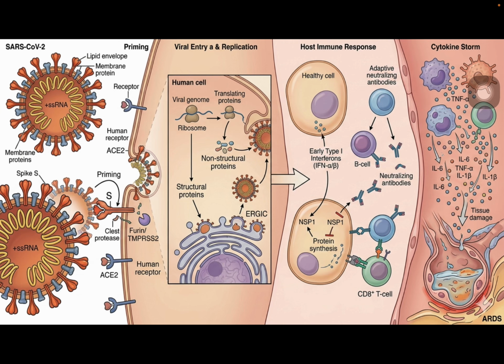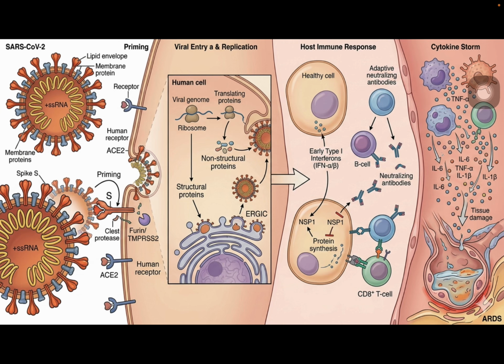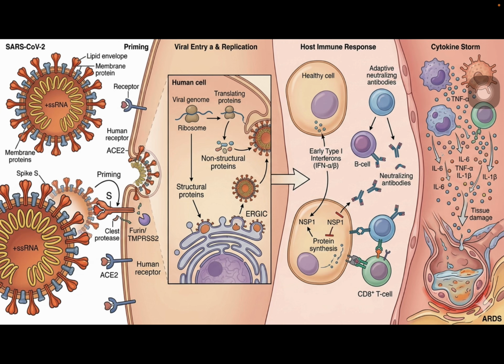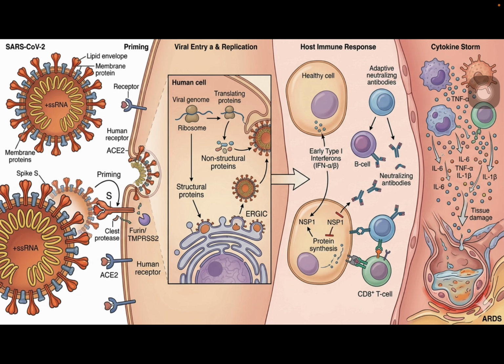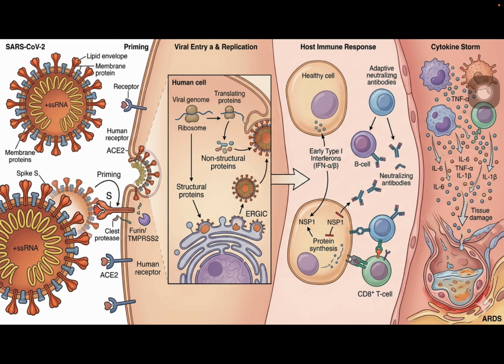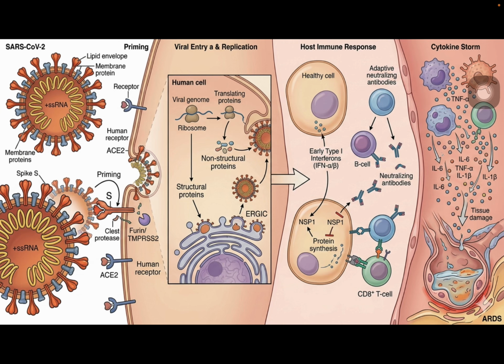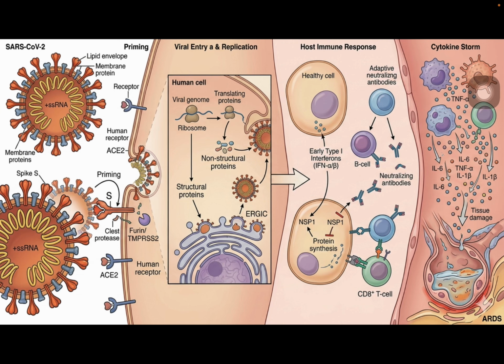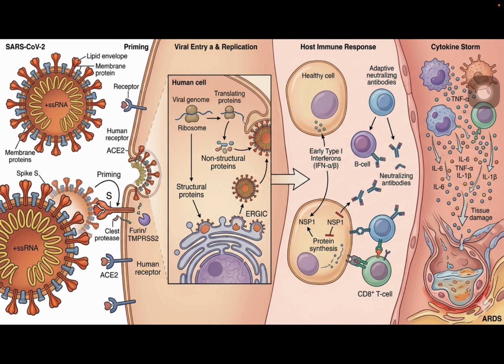COVID 19 Microbiology